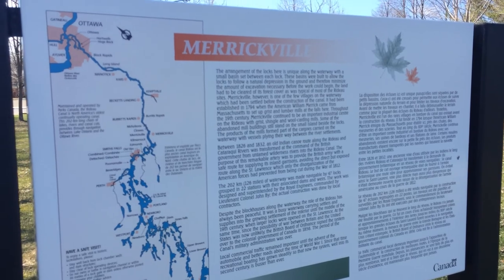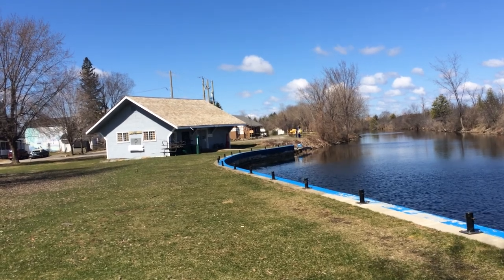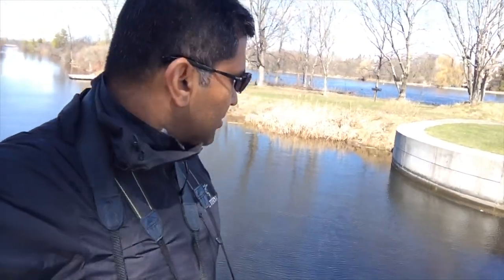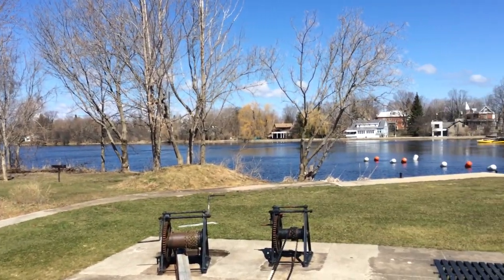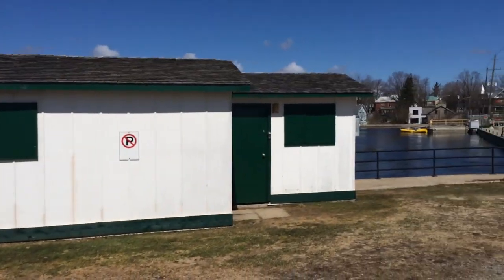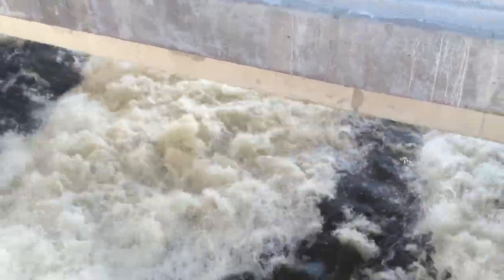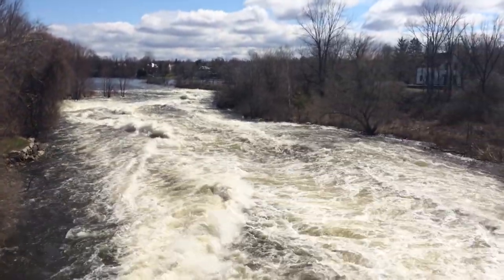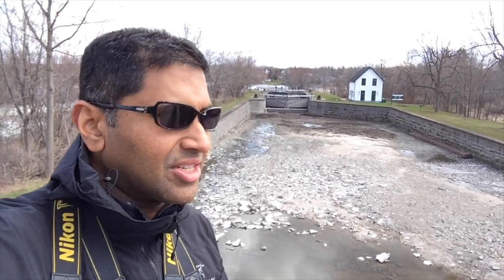Merrickville Locks 21-23 Canada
The original tender in early 1827 called for "Three Locks, of 8 feet 4 inches lift each, with considerable Rock and Earth Excavation in Merrick's Snie.

The Wing Walls of the Locks and side retaining Walls will be considerable; Also, Dam at the head of Merrick's Snie, lift the Rideau River into said Snie: this Dam will be about 7 feet high and 180 feet long."